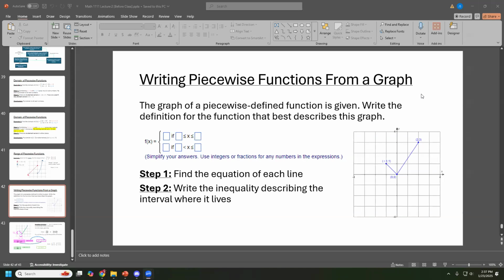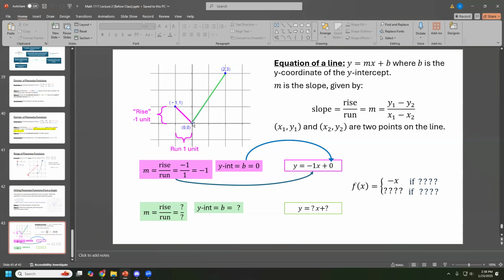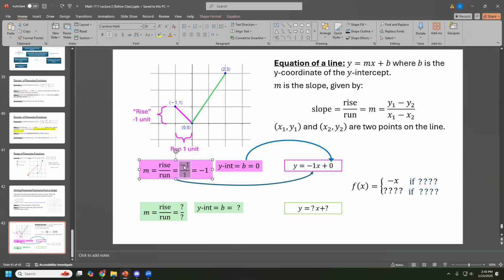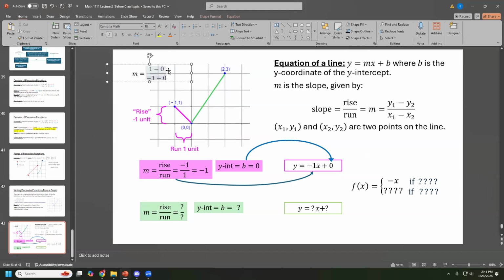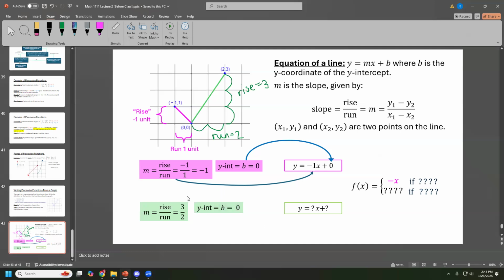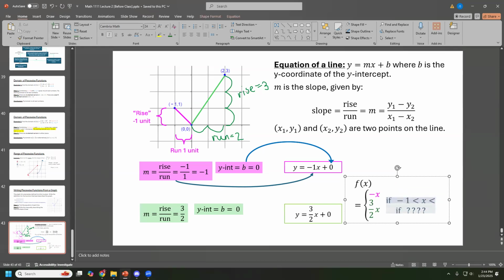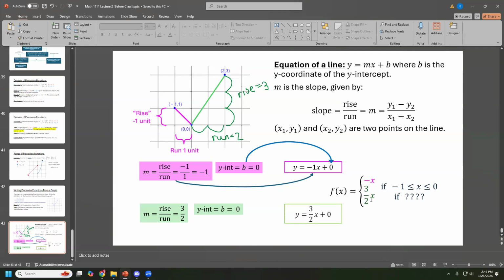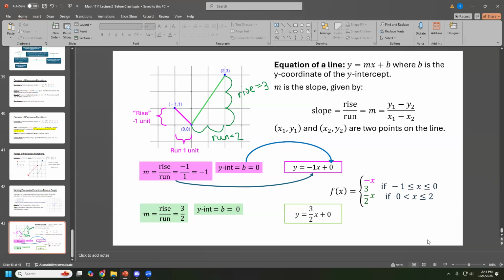How to write the equation of a piecewise function containing two lines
For my Math 1111 students-- a supplement to lecture 2 (since we didn't get to finish the slides)